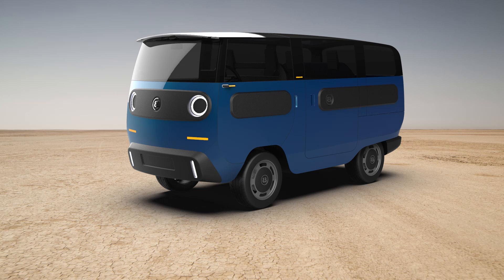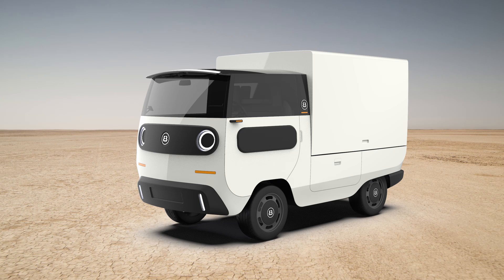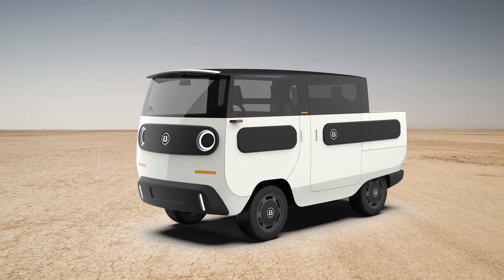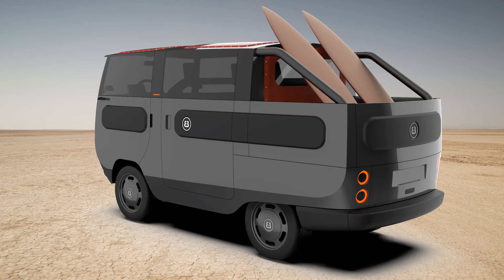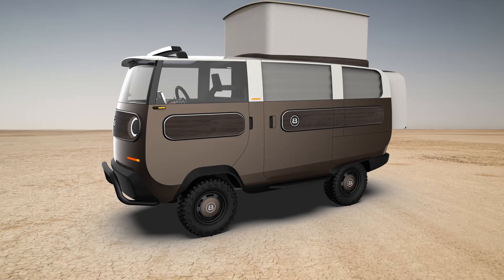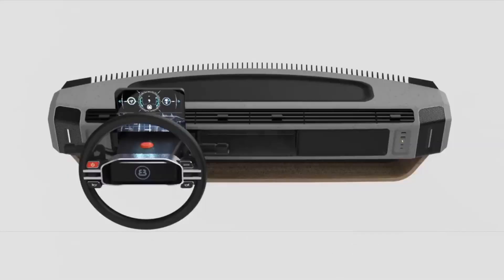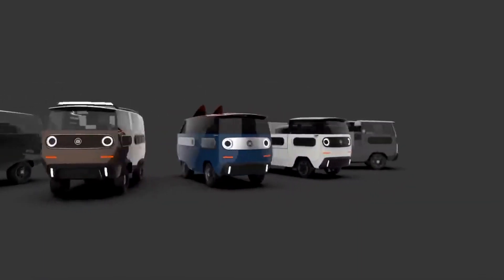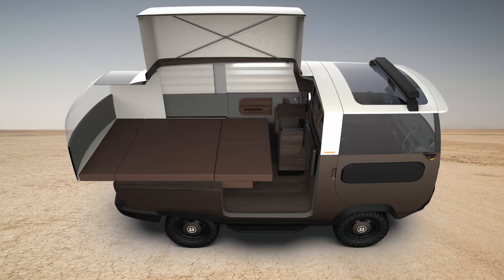2021 Electric Brands eBussy - The World's Weirdest Vehicle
The 2021 Electric Brands eBussy is an upcoming electric vehicle (EV) with a few tricks up its sleeve. While it's common for vehicles to share platforms, it's not as common to have 10 unique models built upon that same platform using modular components. Each vehicle is assembled in a lego-like fashion and serves a different purpose - from camping to hauling stuff.

The eBussy also has some nifty features like a steering wheel that can be positioned anywhere across the width of the dash. Its batteries ride in a couple of trays that can slide out to allow for lightning-fast battery swaps. Tesla once floated a similar idea so we'll see if Electric Brands can actually pull off what Tesla failed to do.

Maybe it won't replace your daily driver, but could it replace a mini truck or camping vehicle?